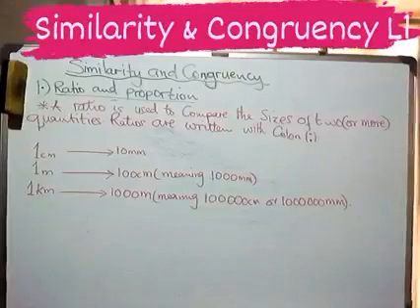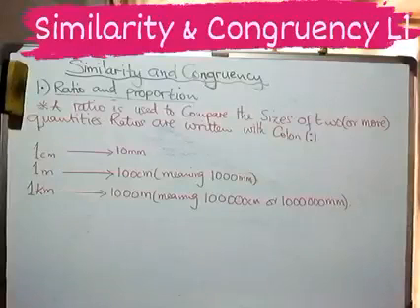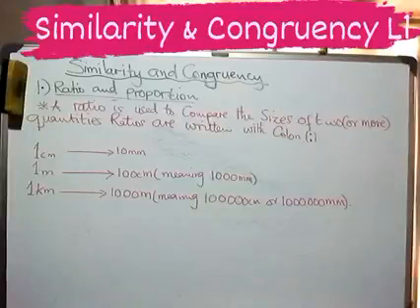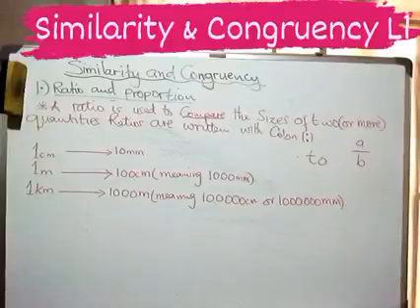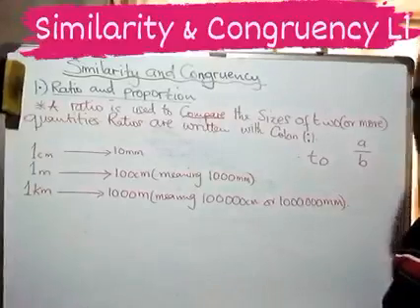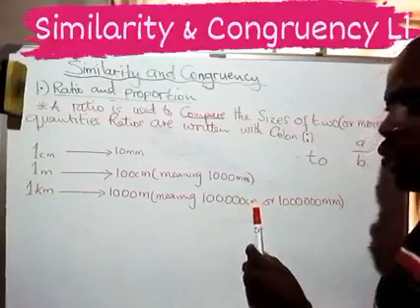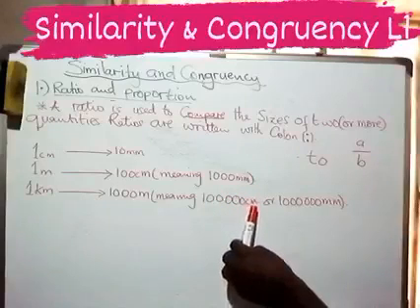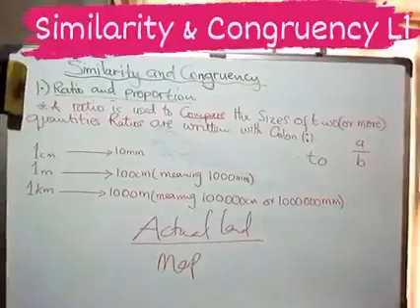Similarity & Congruency Lesson 1